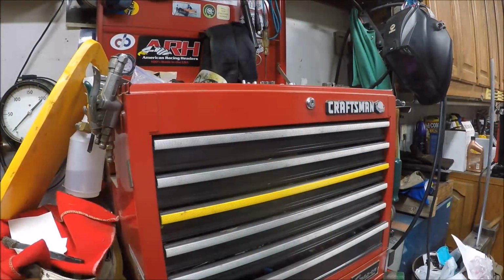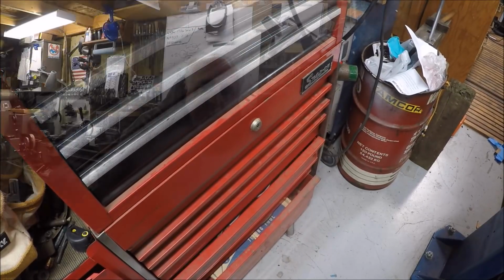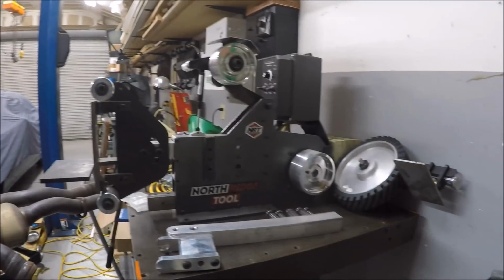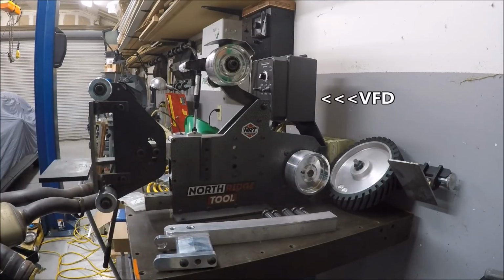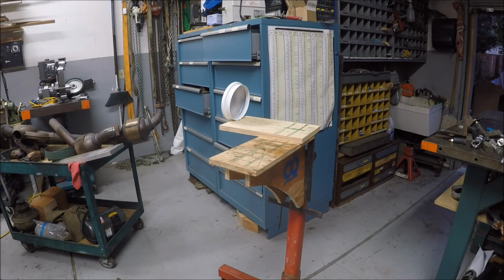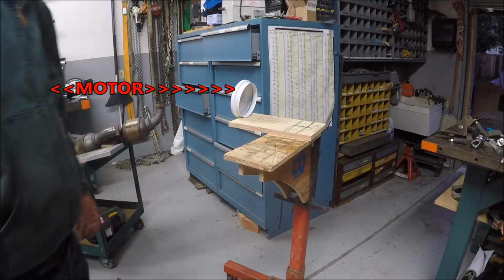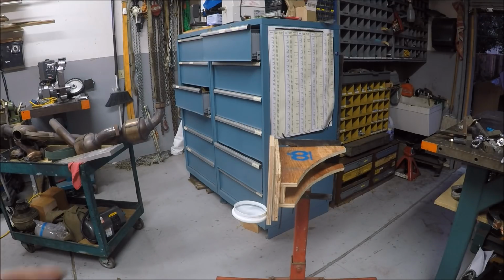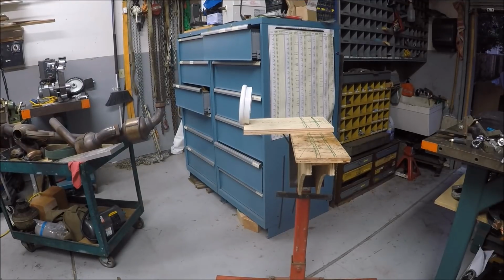Shop Update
Description